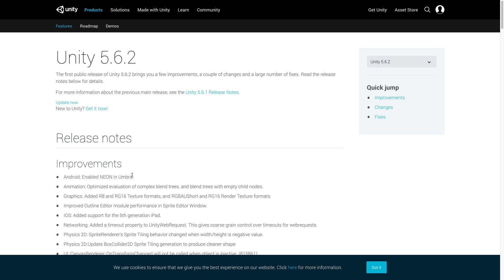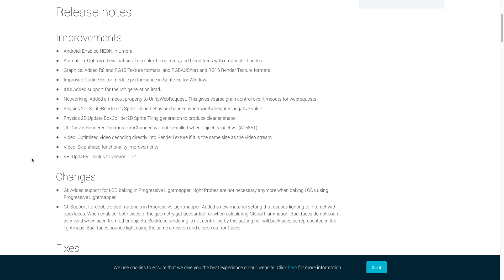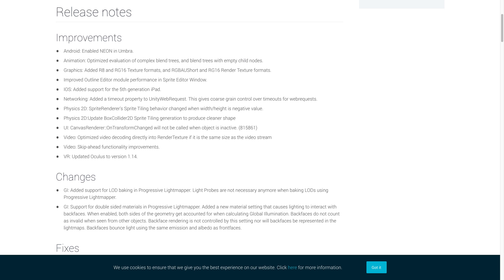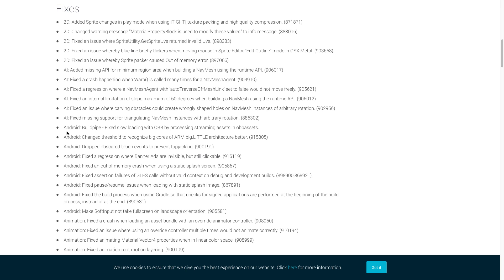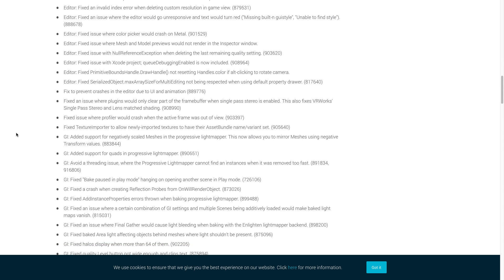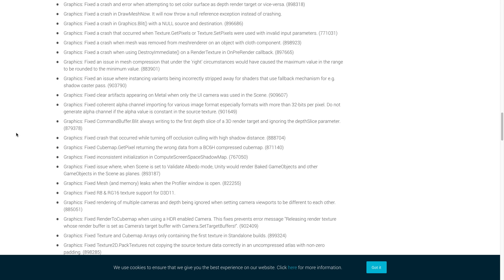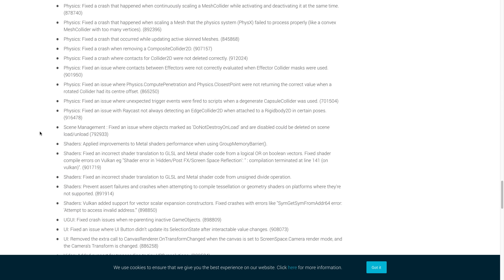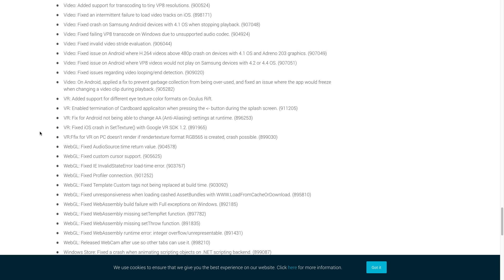Unity3d What's New in Version 5.6.2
Hello Coders, In this video Jared covers the improvements, changes, and some of the fixes that have been implemented in the latest version of Unity3d which is Unity 5.6.2